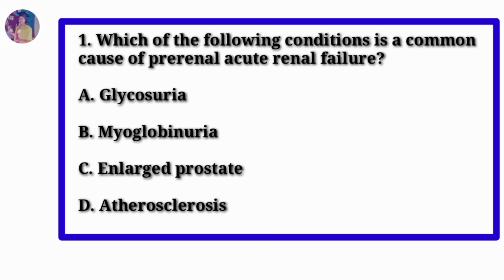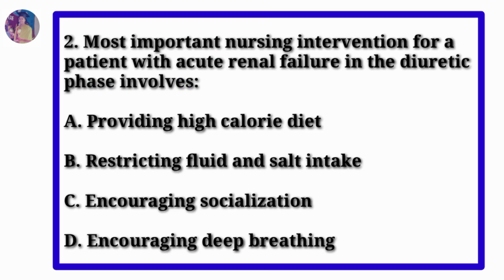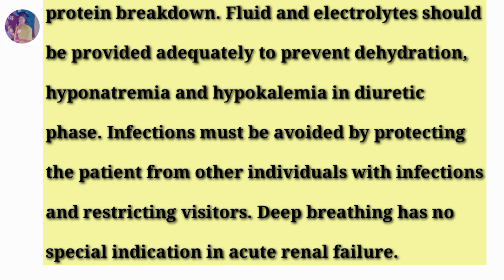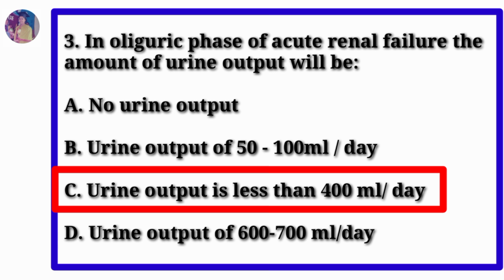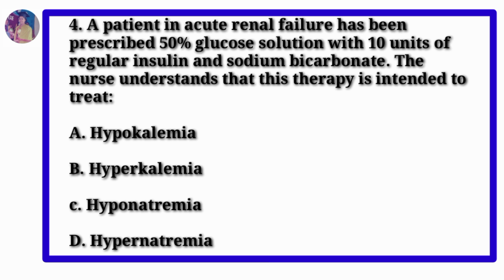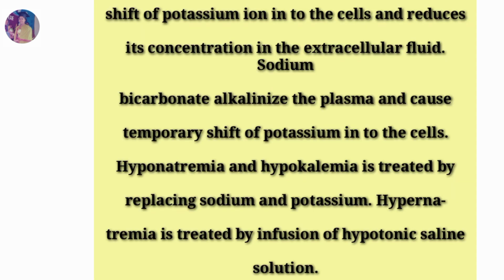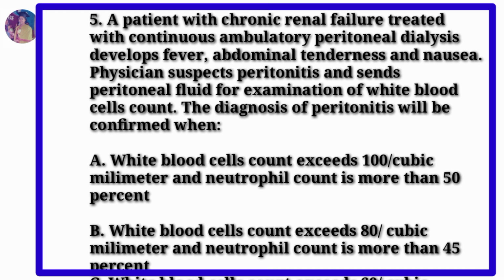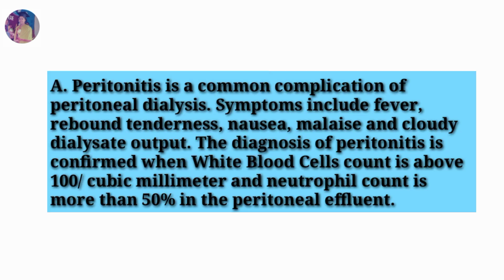part7, nursing competitive exam, urinary system, mcq discussion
med surg, urinary system, mcq discussion, nsg competitive exam